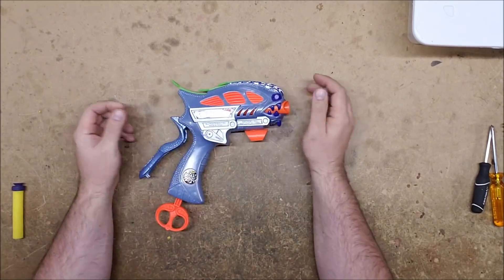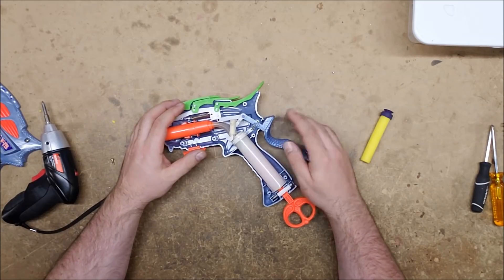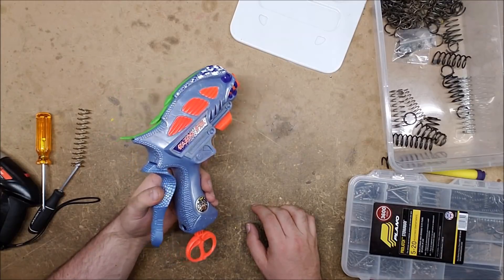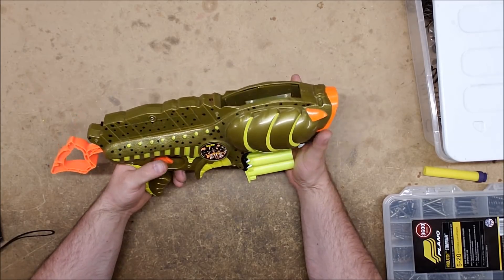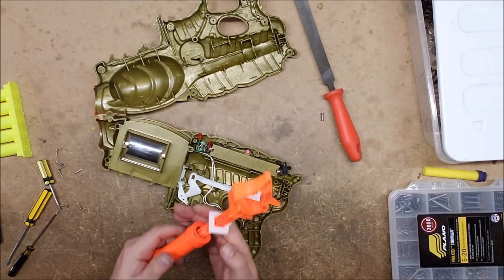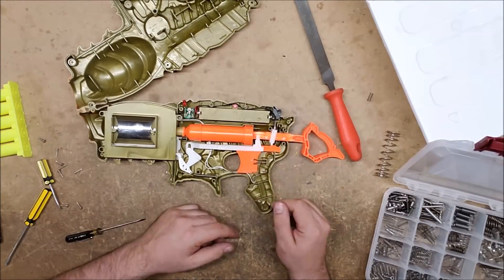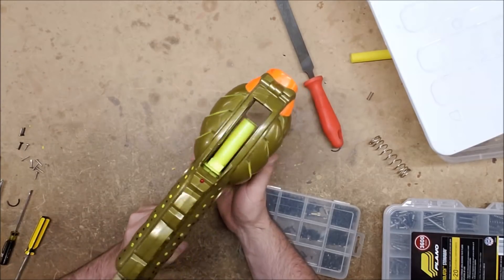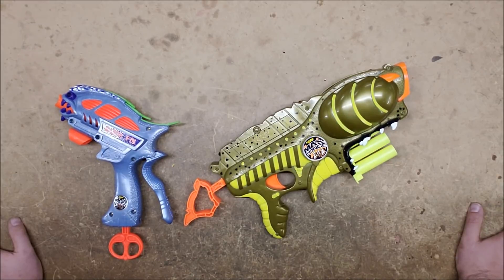Can it Take a K26? - Episode 75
These should be the last vintage blasters for a while...

Mailing Address:
Chaylo Laurino

 Alterations: spliced.